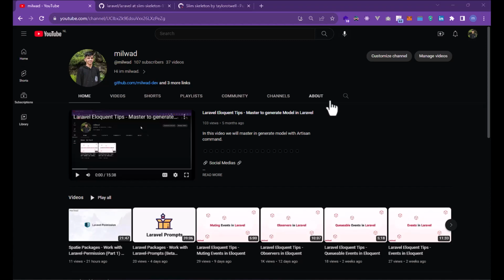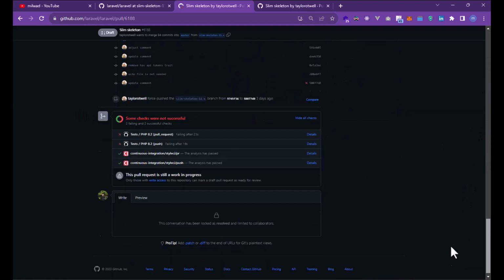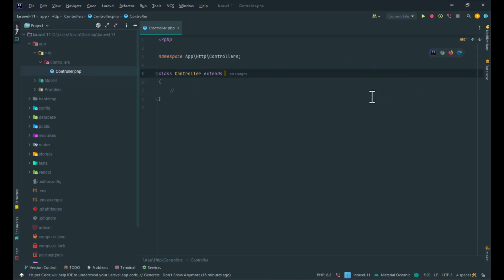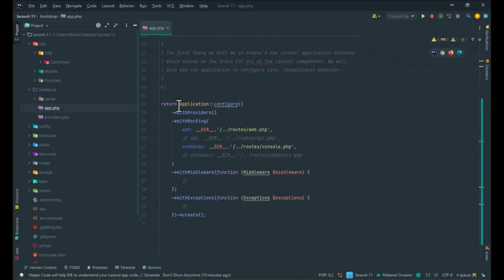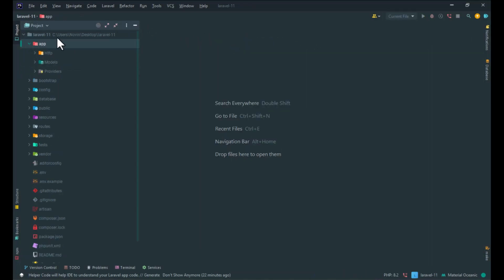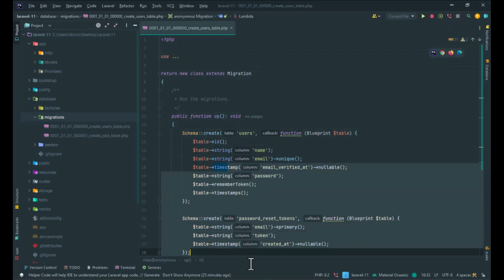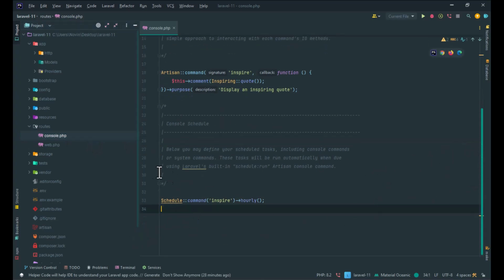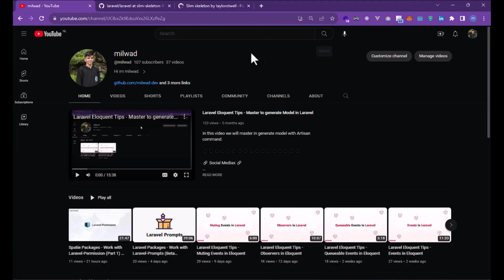Laravel News - Look Overview of Laravel 11 (Developer Version)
Today we are going to see what changes are on Laravel 11.

🔗 Social Media 🔗